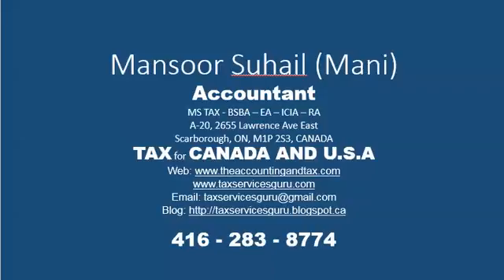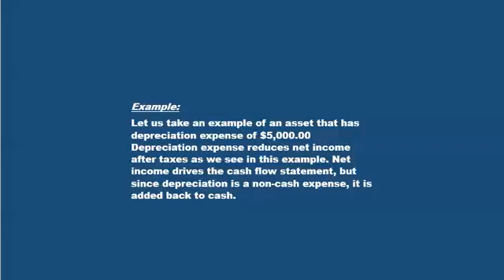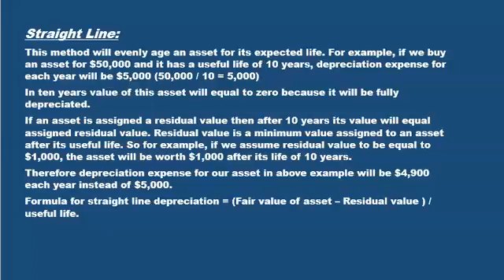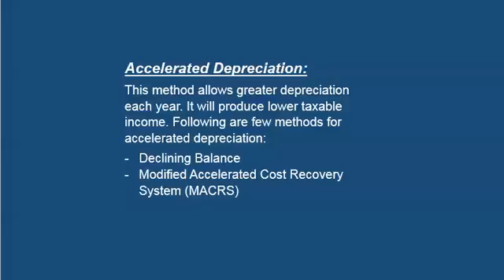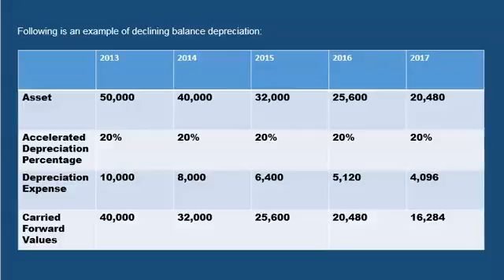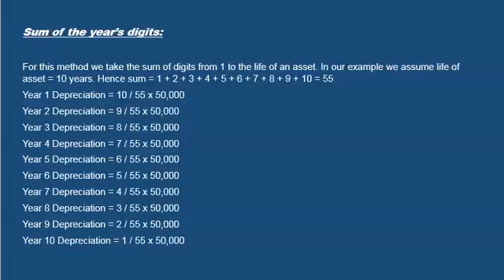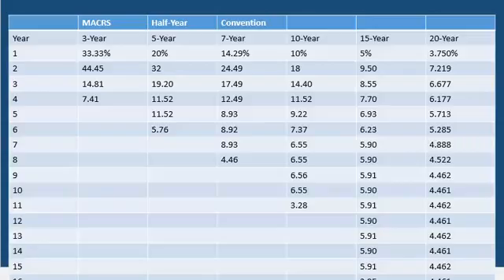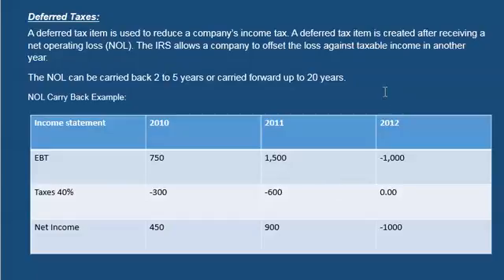Depreciation Schedule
This video educates you about depreciation schedule and different methods of depreciation.